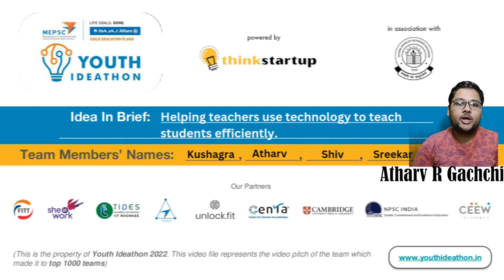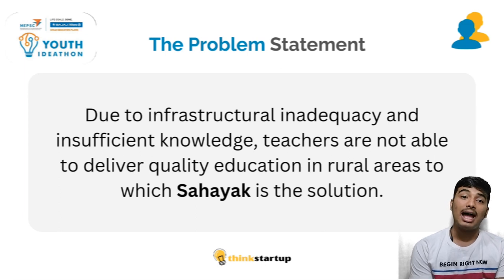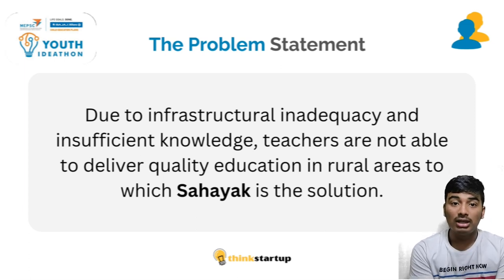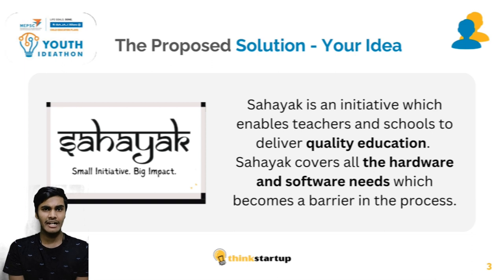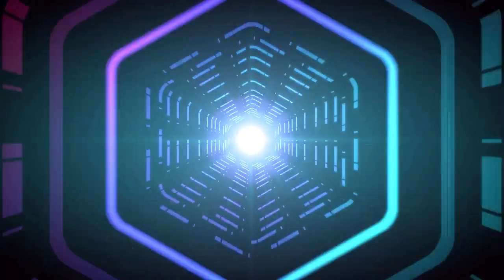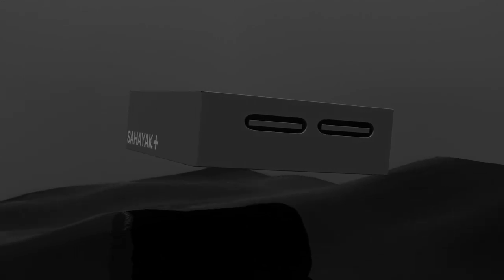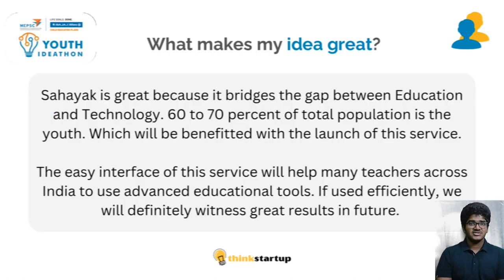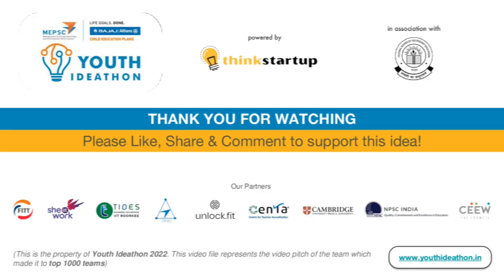V35 - Team Sahayak - Small initiative, Big impact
Team Sahayak - Small initiative, Big impact
SCHOOL: Jindal Vidya Mandir

Sayahak - Powering education in rural areas through IT intervention.
Members :- Kushagra Shukla
                       N.Shiv Aadhireyan
                       Atharv R Gachchi
                       Sreekar T Gopal